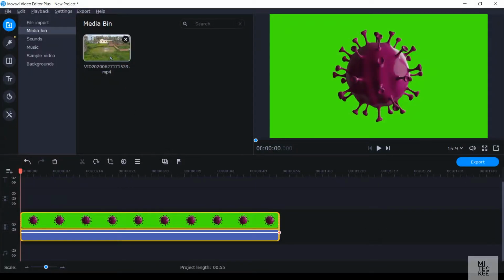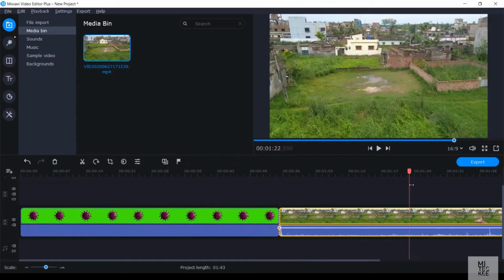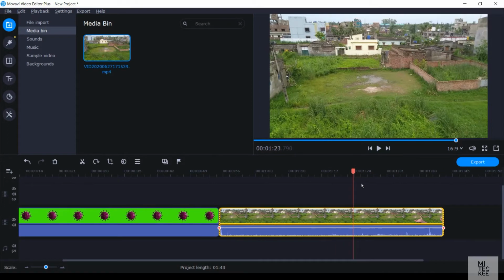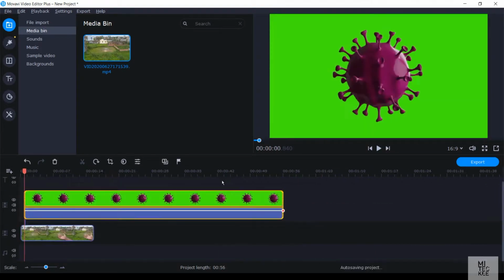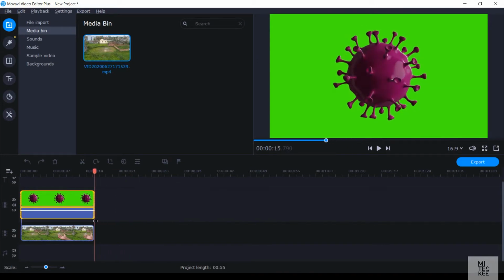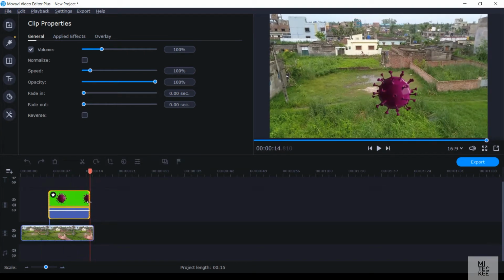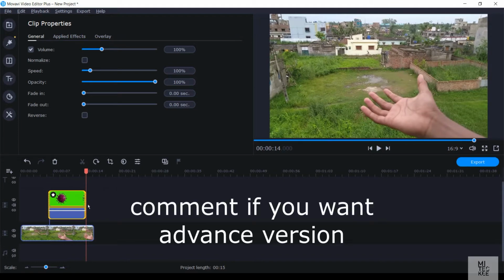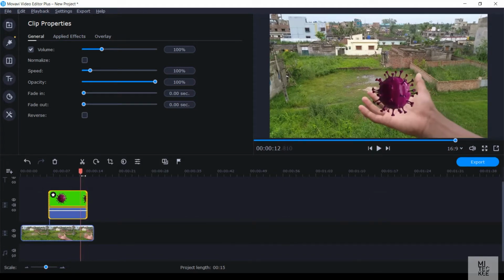How to Chrome Key in Movavi video editor || Remove Green Screen || remove background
Hello everyone today i am going to show you who how chrome key or
removing green screen or removing background in movavi video editor